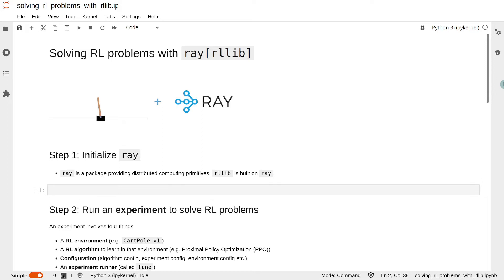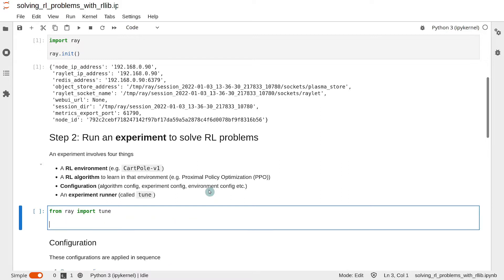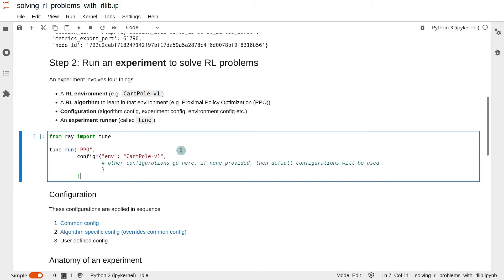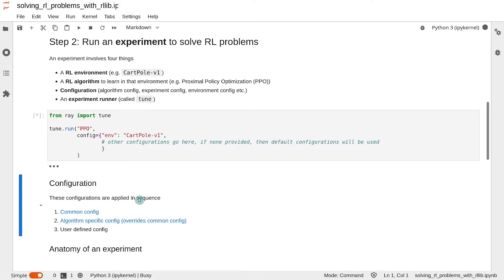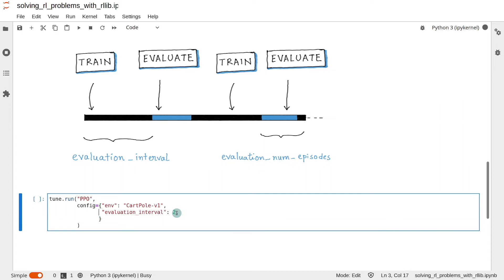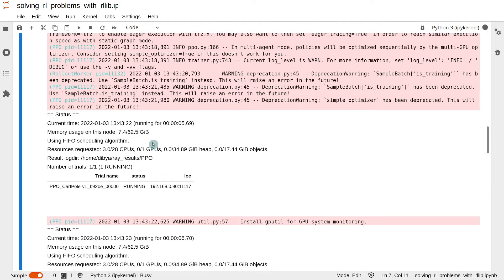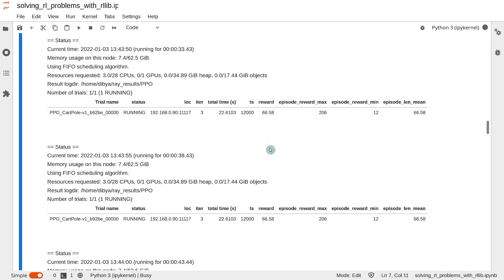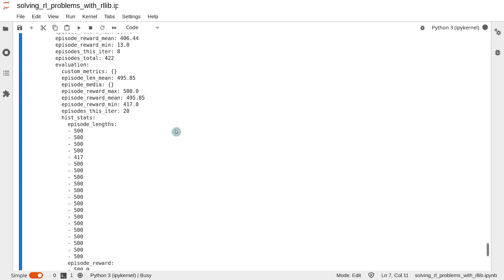Ray RLlib: How to Use Deep RL Algorithms to Solve Reinforcement Learning Problems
Learn how to use Ray RLlib to solve Reinforcement Learning problems.

In this tutorial, I will show you how to use Ray RLlib's implementation of the PPO algorithm on the CartPole-v1 environment. In the process, we will learn how to generally configure and run experiments with Ray RLlib.

The default configurations for Ray RLlib can be found in the following links.

We will also understand the different phases of an experiment (training and evaluation), and learn how to read and interpret the output.

By the end of the lesson, we will solve the CartPole-v1 environment and the agent will consistently score ~ 500 per episode.

This tutorial is part of a Deep Reinforcement Learning course, available as a YouTube playlist

The videos in the course build on top each each other. For optimal results, I recommend watching the videos in order, starting from the beginning of the playlist.